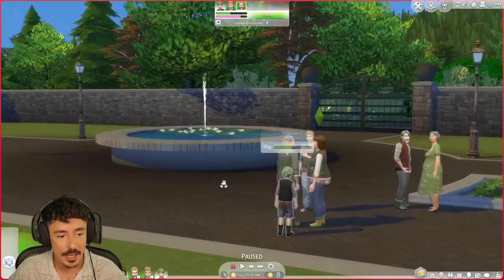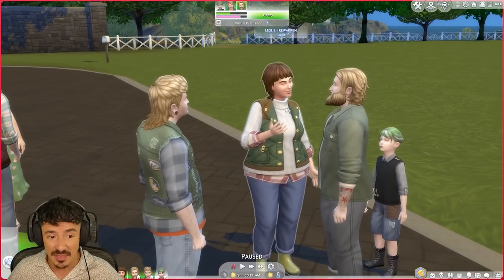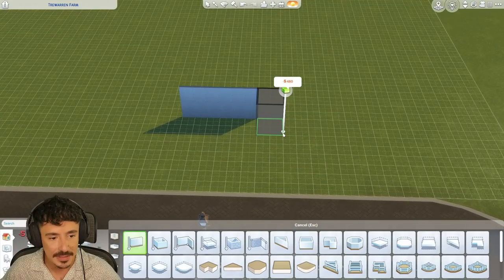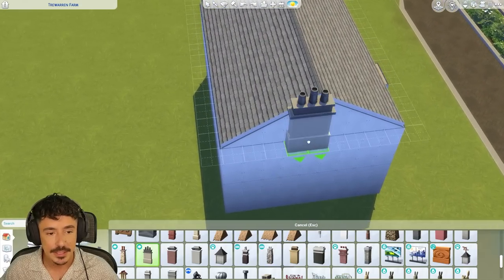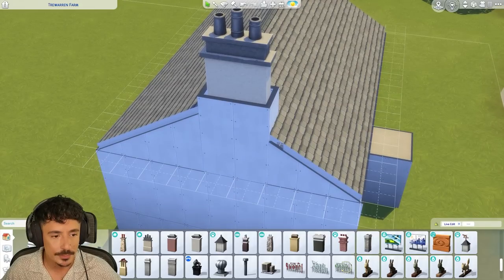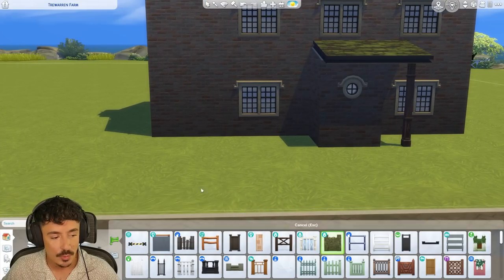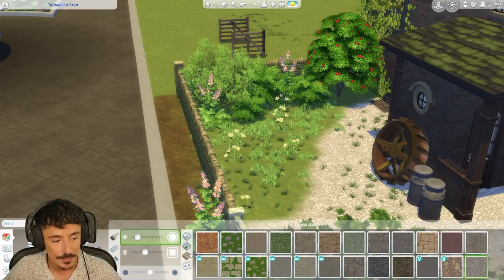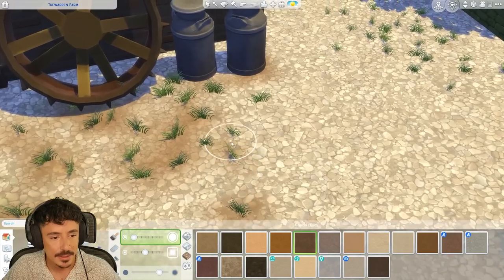Let's Build THE WORLDS | Brindleton Bay | Trewarren Farm | Pt 1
HIYAAAAA!!

We're back with a new family and lot for Brindleton Bay! Welcome to Trewarren Farm, a 64x64 working farm on the cliff tops. We make a start on the main farmhouse today, I'll be back tomorrow with more, ENJOY!

Origin ID : DevonBumpkin